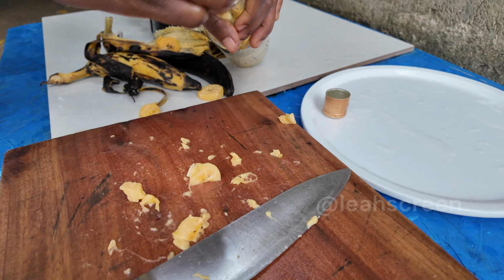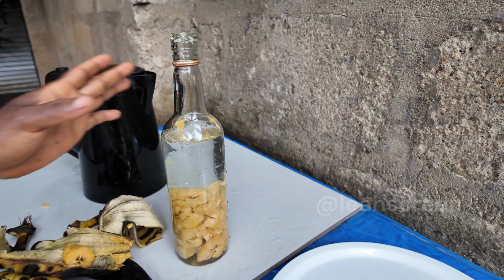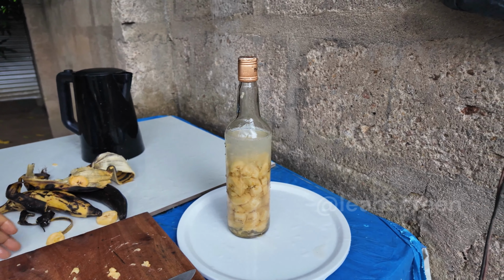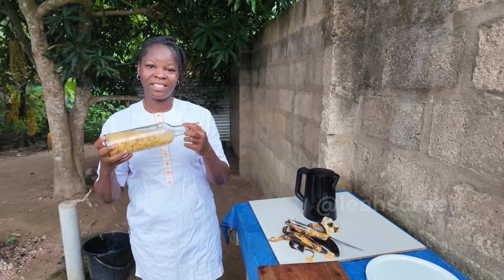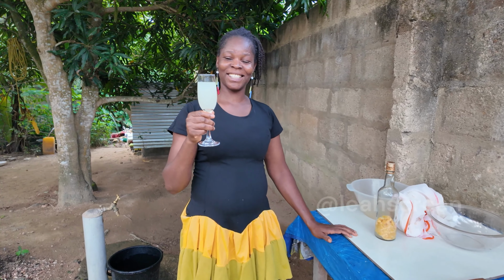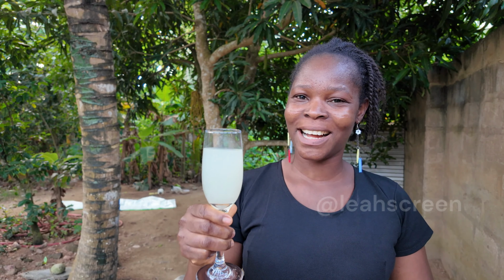HOW TO MAKE PLANTAIN WINE (bottle version) RECIPE !! | LOCAL WINE RECIPE...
00:23 🌿 Introduction to preparing plantain wine

00:45 🚰 Washing the ripe plantain with drinking water

01:10 🕒 Leaving the plantain covered for three days to ferment

03:18 🍷 Sieving the fermented plantain to reveal the plantain wine

03:45 😋 Enjoying the color and scent of the plantain wine

04:12 🙏 Thanking viewers for watching and encouraging engagement

04:30 💋 Signing off with gratitude and excitement